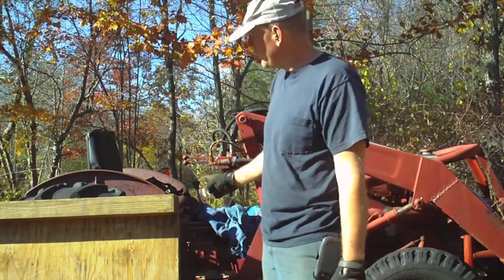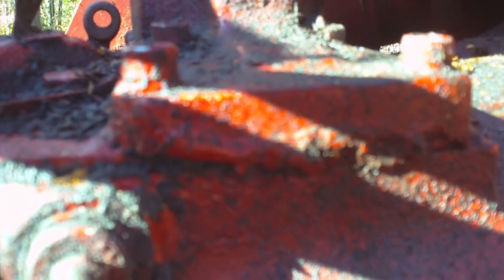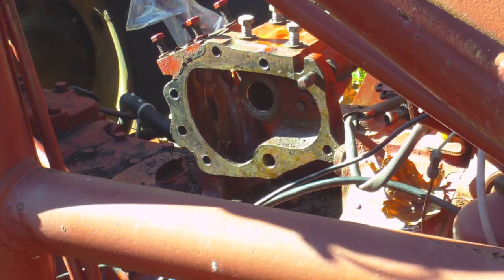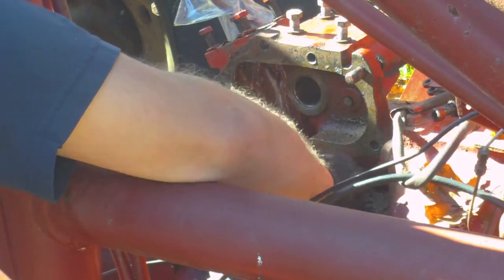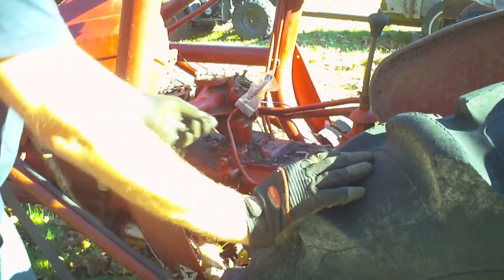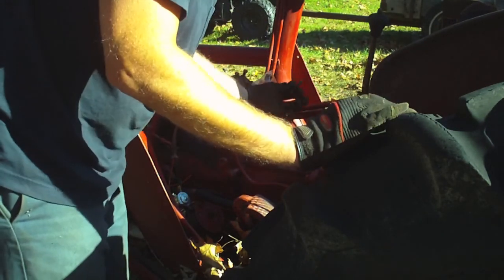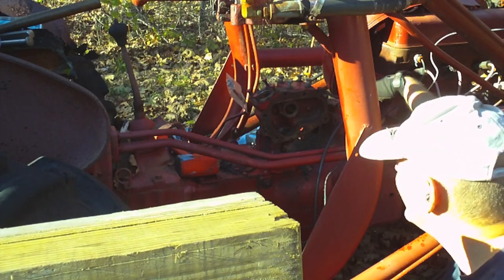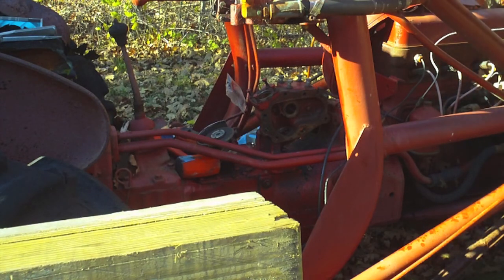IH 350 Utility Tractor Project Part 41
At long last, I get back over to the International Harvester IH350 utility tractor. The plan was to remove the half of the steering box some one had welded to the tractor so I could bring it inside for the winter, and complete it as a winter project. So much for plans!